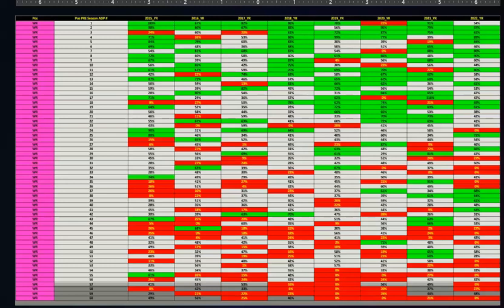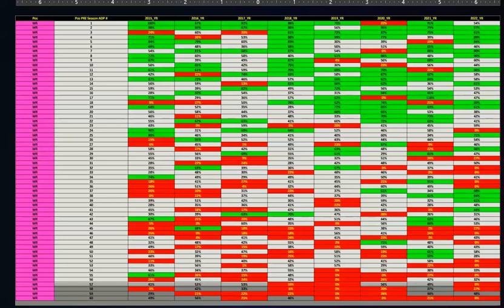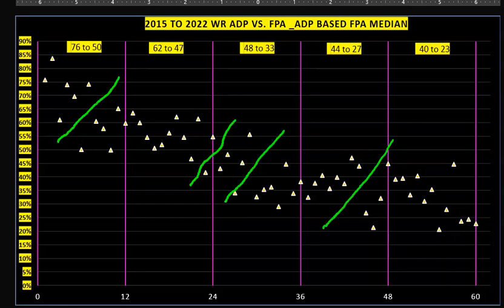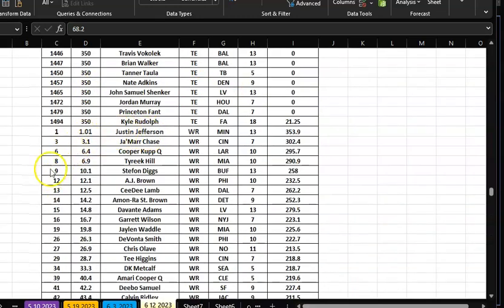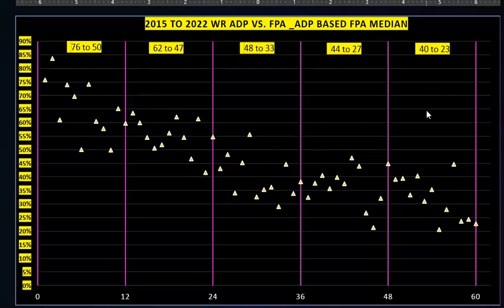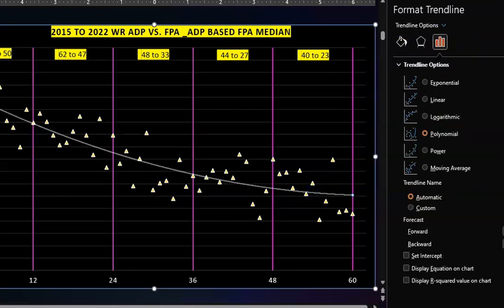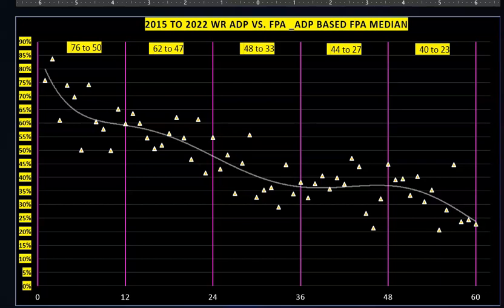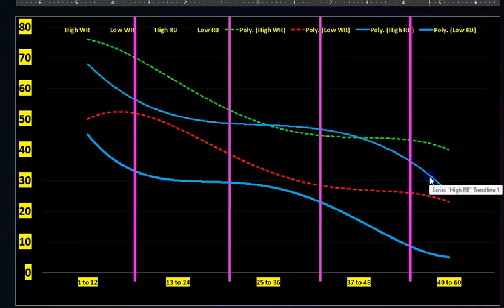ADP vs EOS FP WRs with RB COMPs Part 2